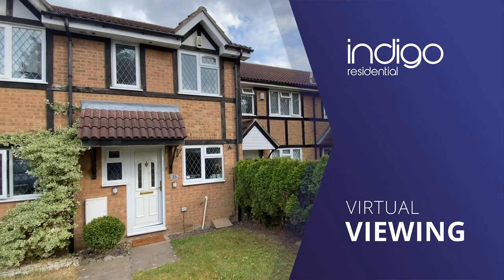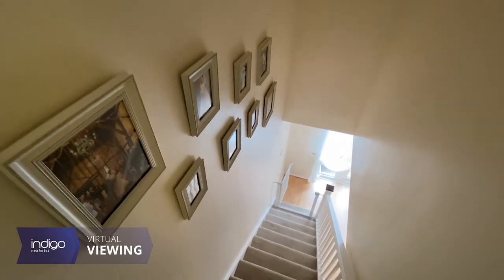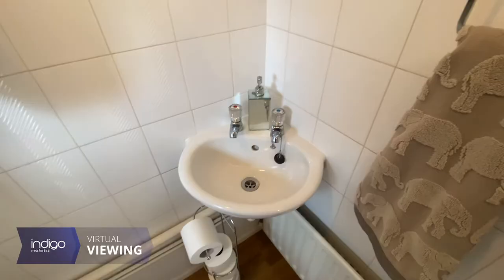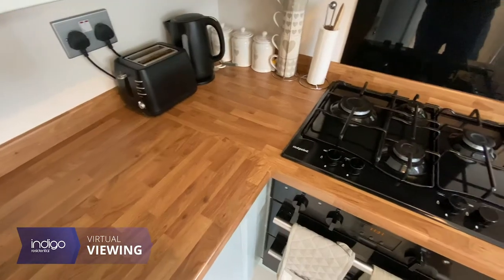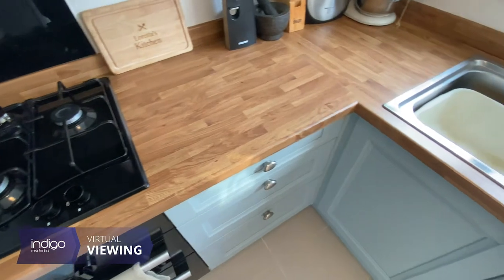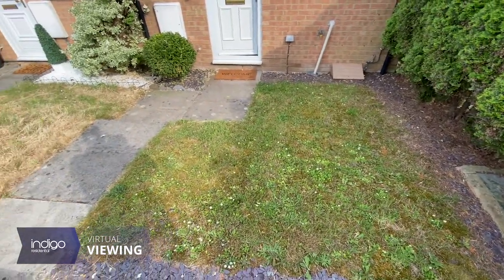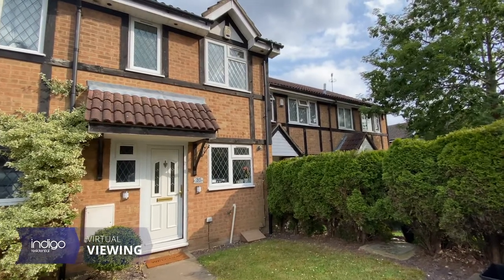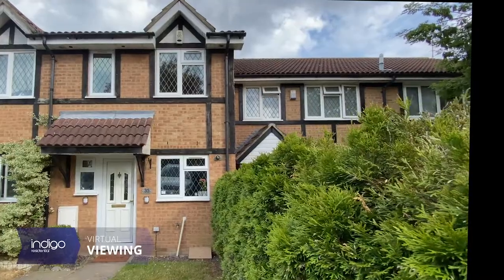Farmbrook, Bushmead, Luton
The accommodation comprises from an entrance hallway with stairs rising to the first floor and benefits from a guest cloakroom. The stunning kitchen has recently been refitted and has a range of wall & base level units, inset sink unit, built in oven & hob, space for fridge/freezer, plumbing for washing machine and a double glazed window to the front. The living/dining room has a double glazed window and french doors overlooking the rear garden.

The first floor has two double bedrooms with fitted wardrobes in the master and there is also a three piece bathroom suite which comprises from a low level wc, wash hand basin and panelled bath with tiled walls.

Externally the rear garden has a patio area, lawn area and garden shed. The front has two allocated parking spaces. Farmbrook is an extremely sought after road located in the Bushmead area of North Luton and has proved incredibly popular amongst families where children will often attend Bushmead Primary and Stopsley Secondary as their schools. There are an array of shops, bus routes, supermarkets, a public house and other amenities all nearby and Luton Town Centre and both Leagrave and Luton mainline stations are just a short drive away.

An internal viewing comes highly recommended.